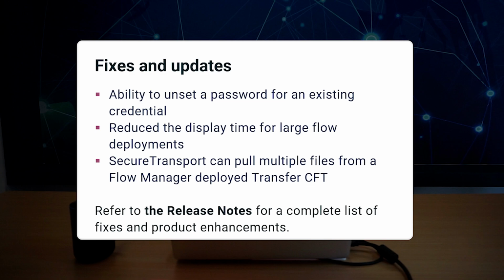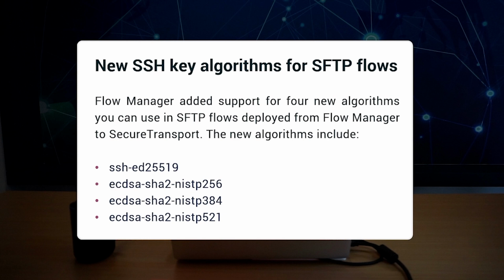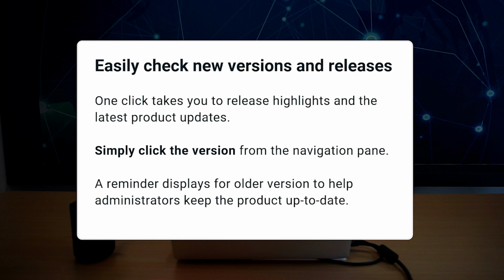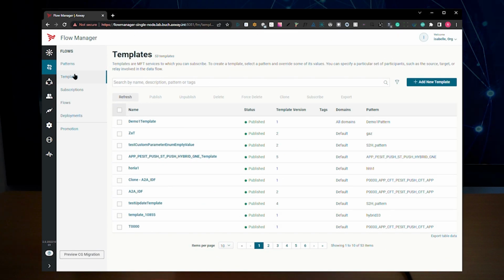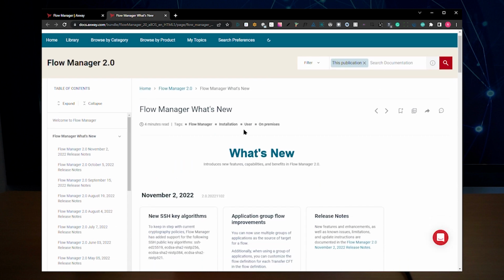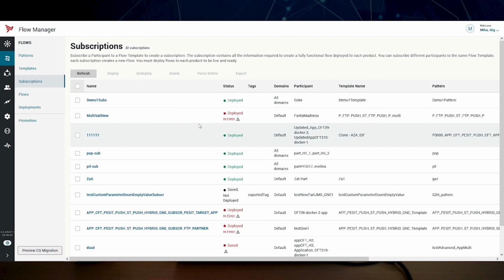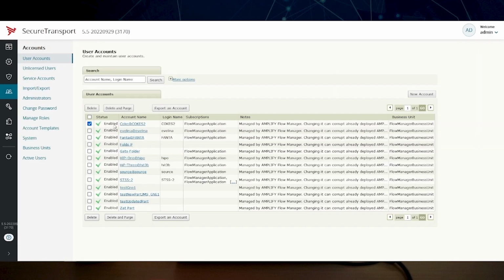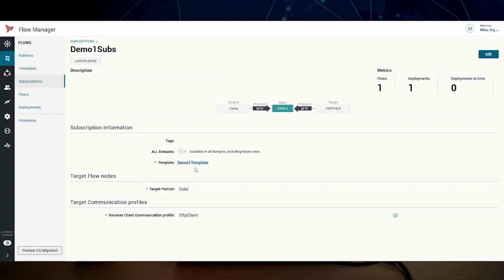What’s new in Axway Flow Manager | November 2022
Chapters:
0:35 Fixes and updates
1:03 New SSH key algorithms for SFTP flows
1:46 Easy version and release checks
2:42 Undeploy subscriptions